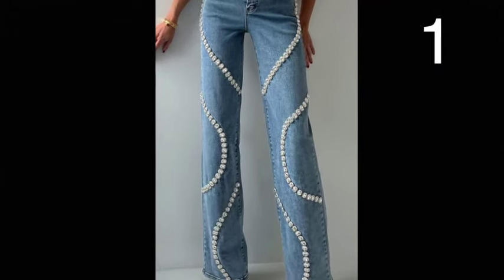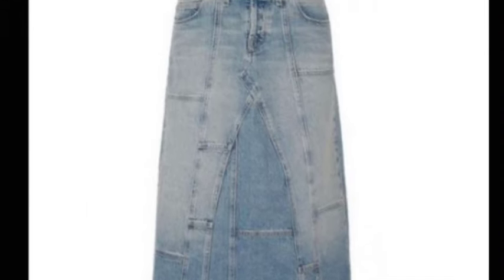50+ Mind-Blowing Ways to Upcycle Old Jeans - Which is YOUR Favorite?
I was looking on Pinterest today trying to find some unique ideas to upcycle old jeans. And, I ran across over 50 different ideas to get inspiration from, from the fantastic creators at Pinterest. There are some really neat jean upcycle ideas on this list, and I’d like to recreate one, myself. Please vote for your favorite in the comments below, and give a like indicating that you’ve voted. Once I get 100 votes, I will recreate one of the winning ideas.

Thank you for your patronage, and have a beautiful, wonderful, fantastic day!